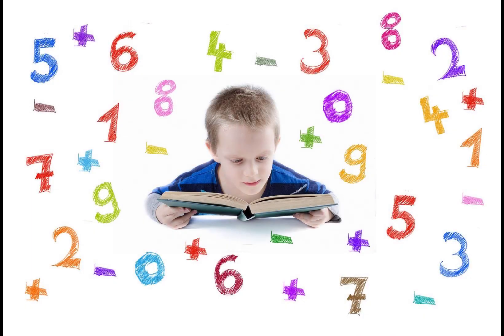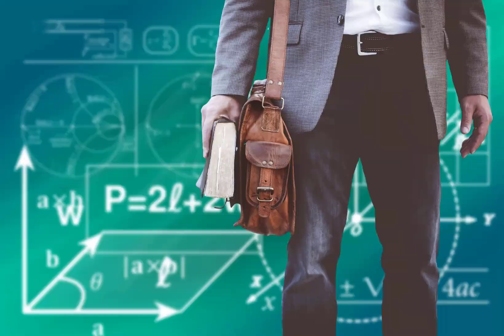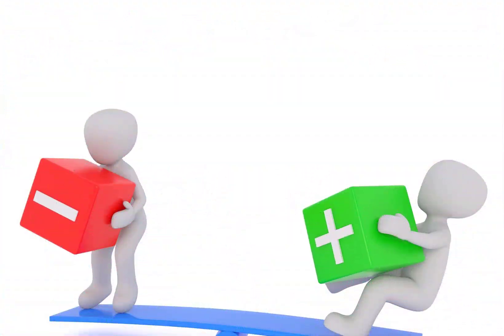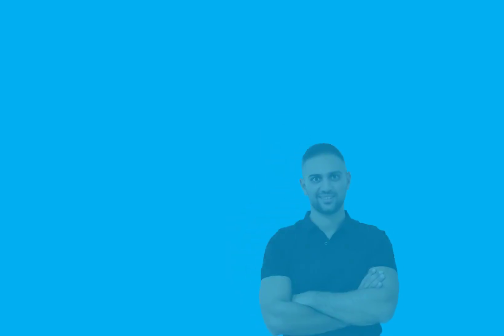Master Vector Algebra - Introduction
This is my first course teaching online
Practical Basic to advanced selected topics in vector algebra
you will learn in this course all the basics: addition, subtraction, multiplication of vectors and more.
this course also includes the advanced vector notation - The Levi-Civita Notation.